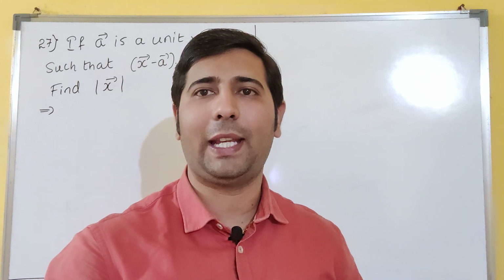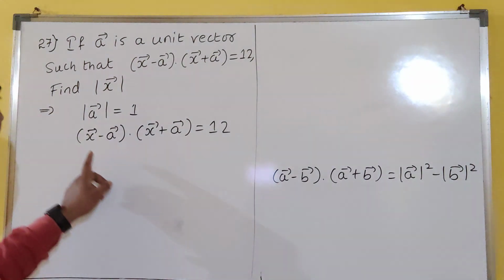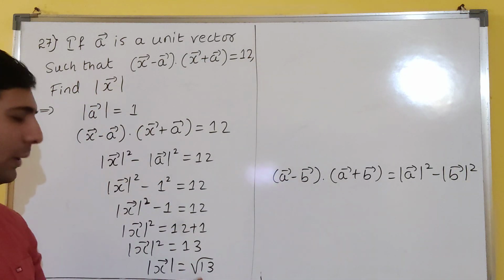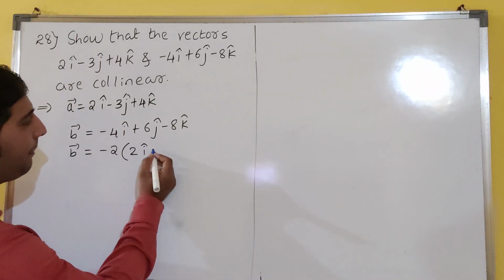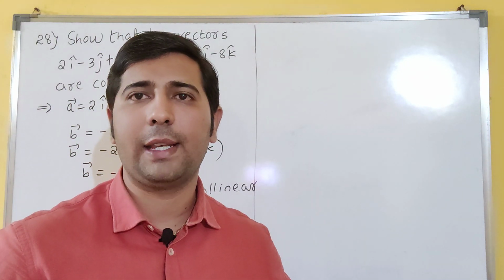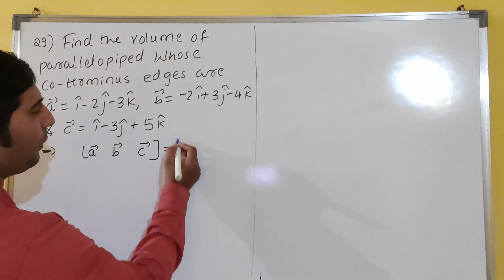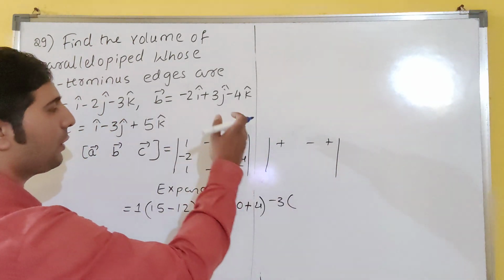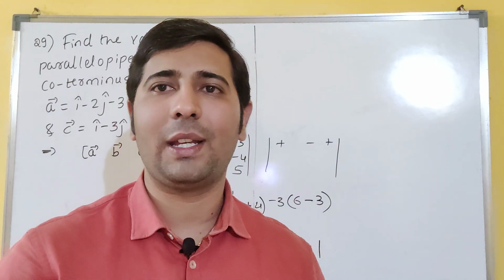MATHS LAGERAHO || VECTORS 11 || TWO MARKS (2 MARKS) || CLASS 12TH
Hi Hello dear Students, Maths LageRaho Channel Is Basically Made For Karnataka PUC Class 11th and 12th Maths Aspirants.